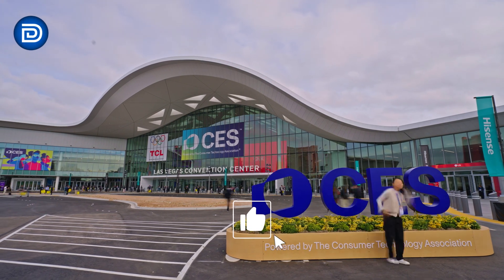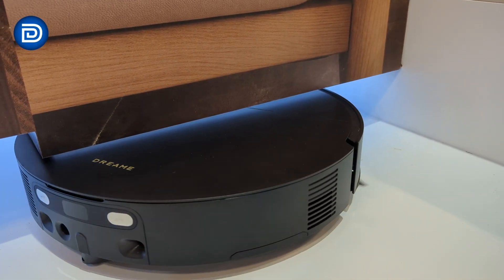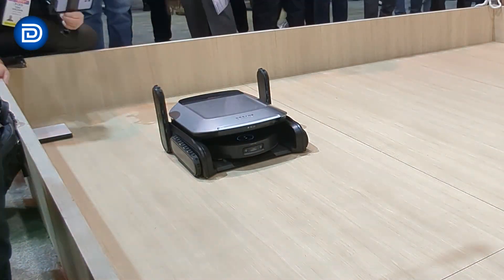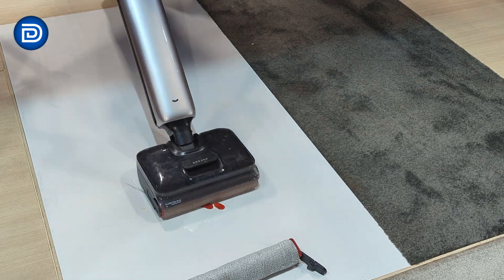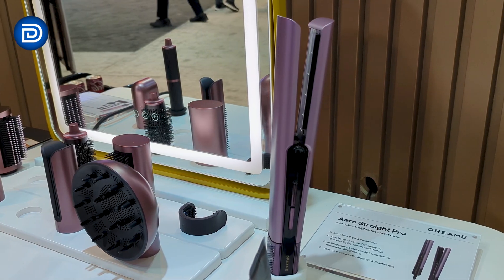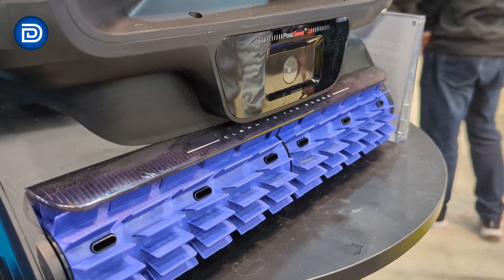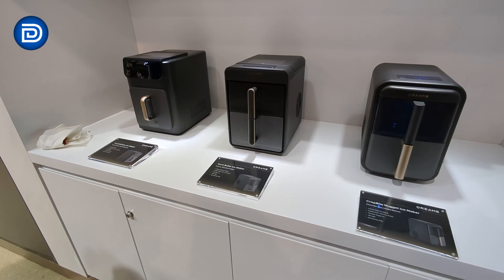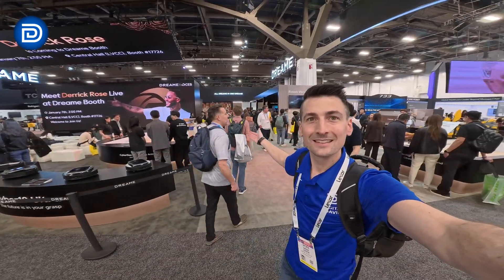CES 2026: Dreame’s Massive Smart Home Ecosystem Could Change Everything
Dreame Aqua10 Ultra Roller Robot Vac
H15 Pro Heat Wet Dry Vac
AP10 Pet Air Purifier

This year at CES 2026, Dreame isn’t just showing new robot vacuums — they’re unveiling a full AI-powered smart home ecosystem. From ultra-thin robots with retractable LiDAR to robotic arms, lawn mowers, and even kitchen appliances, the scale is massive. This booth makes it clear Dreame is thinking far beyond floor cleaning.